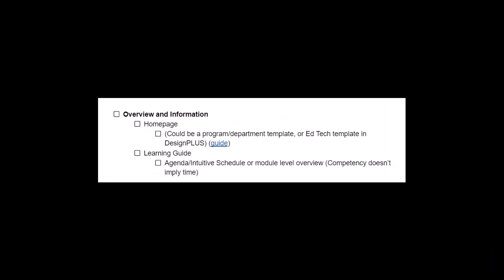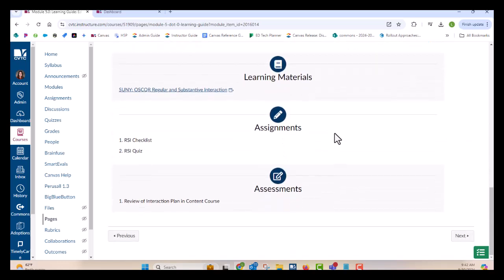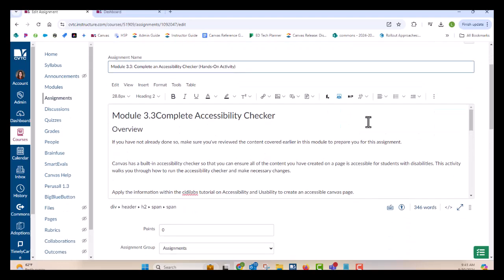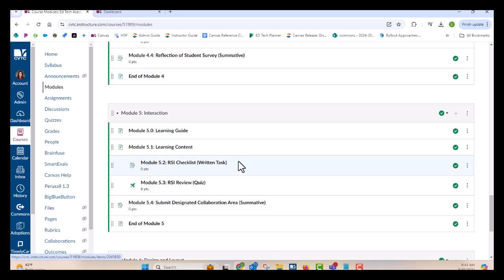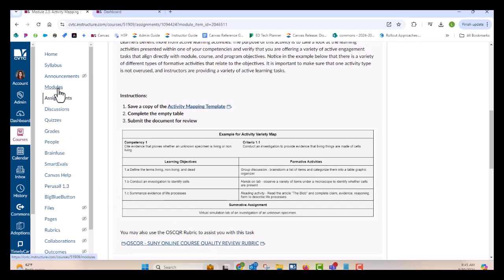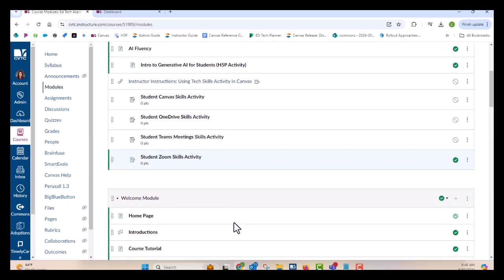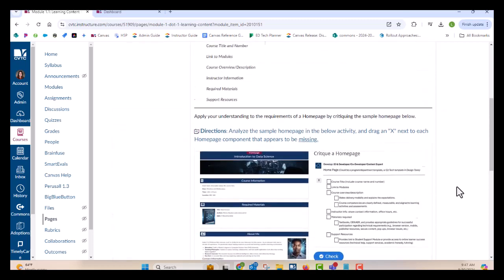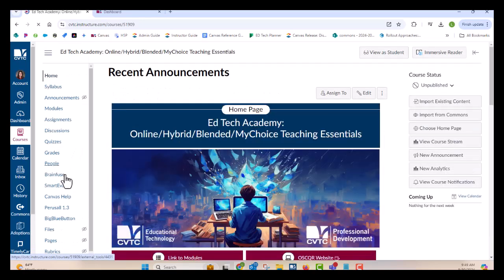Essential Online Hybrid Blended MyChoice Course LMS Requirements